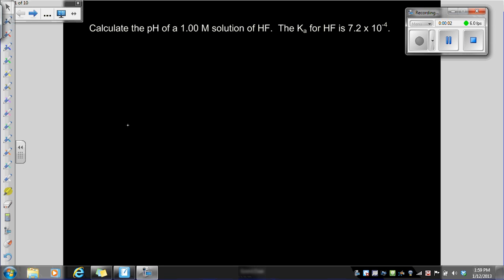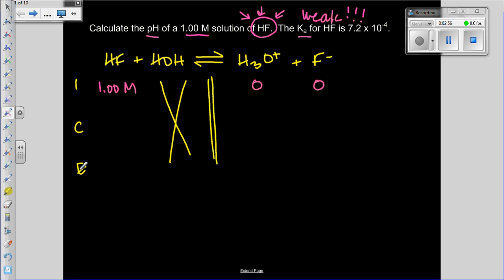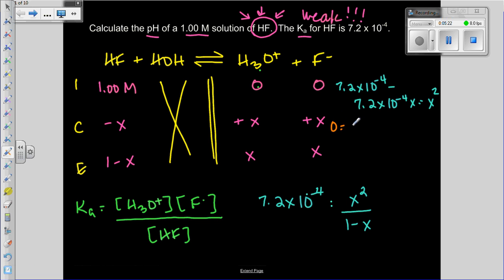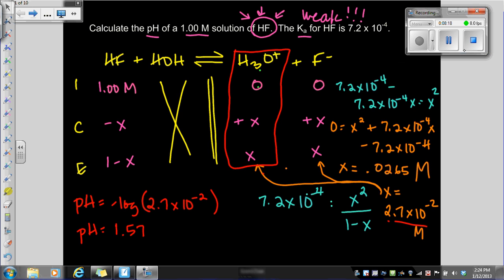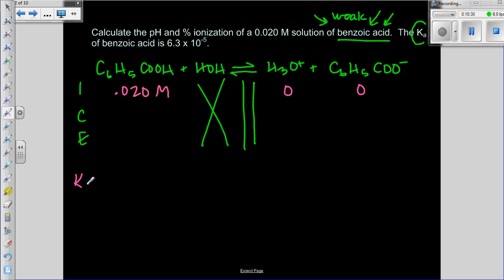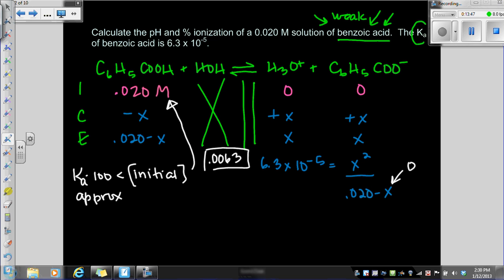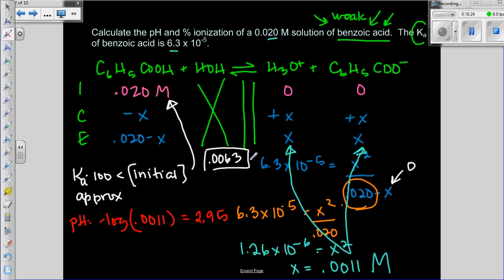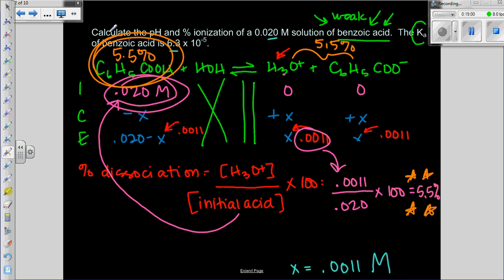pH of Weak Acids and % dissociation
Two examples for calculating the pH of a weak acid.  The 2nd example shows how to calculate % dissociation of a weak acid.